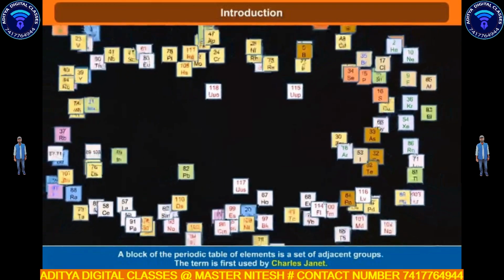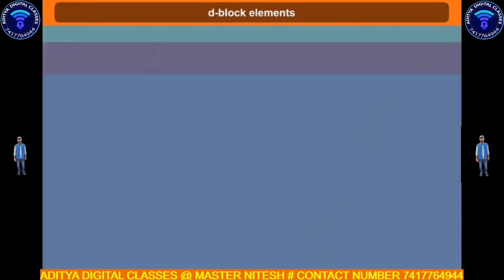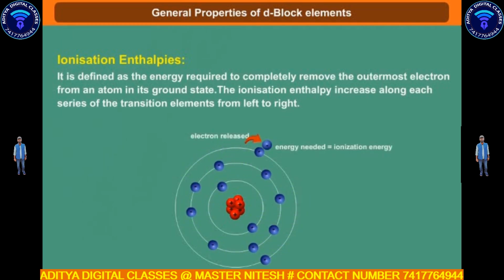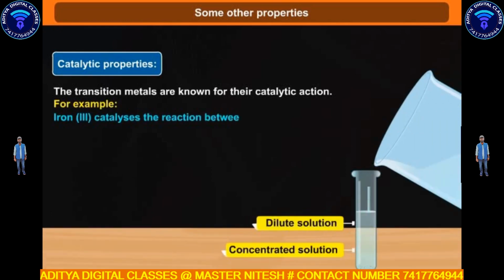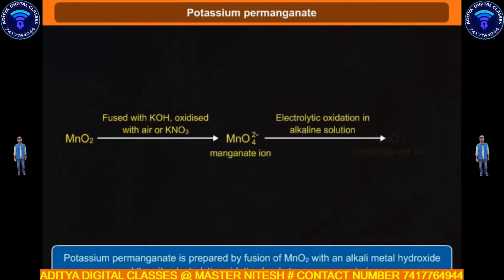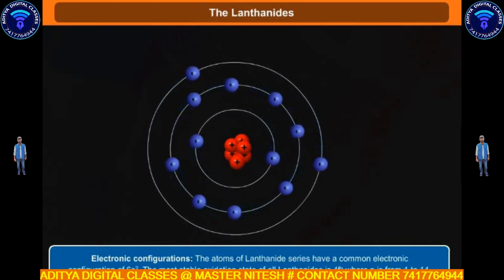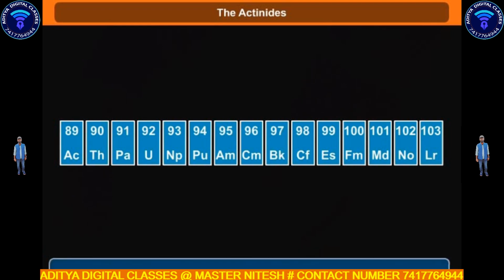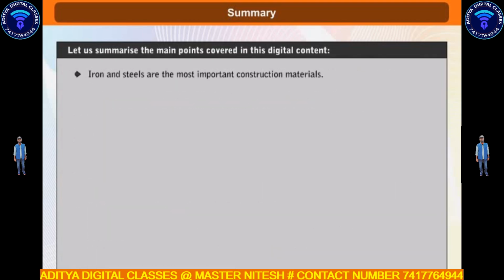THE D AND F BLOCK ELEMENTS CLASS 12 ONE SHOT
THE D AND F BLOCK ELEMENTS CLASS 12 ONE SHOT BY MASTER NITESH
IT IS THE BEST WAY TO REVISE WHOLE CHAPTER IN FEW MINUTES .